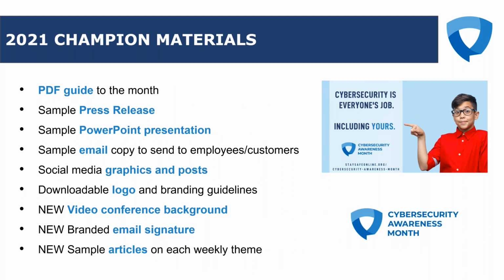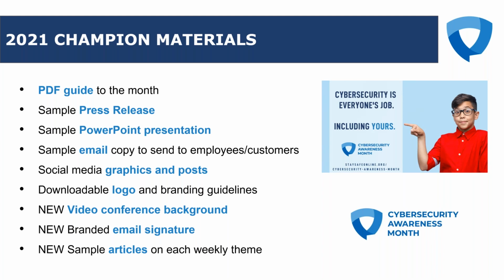How to Get Involved in Cybersecurity Awareness Month 2021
Want to learn more about how you or your organization can get involved in Cybersecurity Awareness Month 2021? Take an in-depth dive into the campaign during this special webinar presented by the National Cyber Security Alliance. Watch this recording for an overview of the new theme, review materials in this year's toolkit and share tips and advice for launching your own initiatives!

Speakers:
Jennifer Cook, Director of Marketing and Communications, National Cyber Security Alliance
Trent Frazier, Deputy Assistant Director for Stakeholder Engagement, Cybersecurity and Infrastructure Security Agency